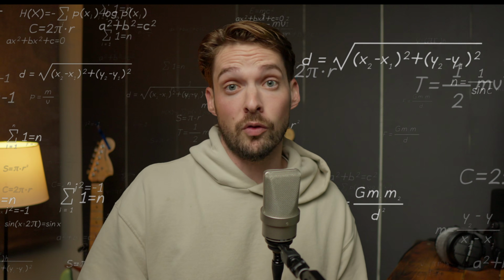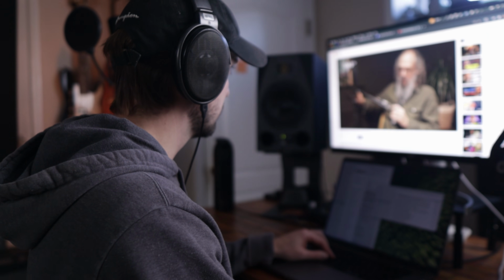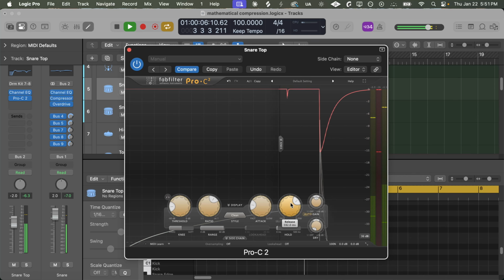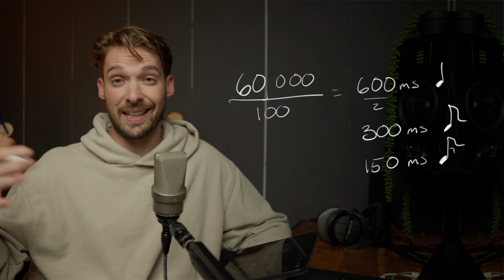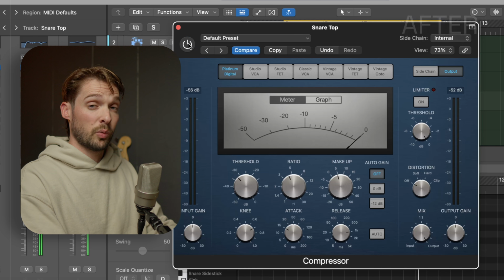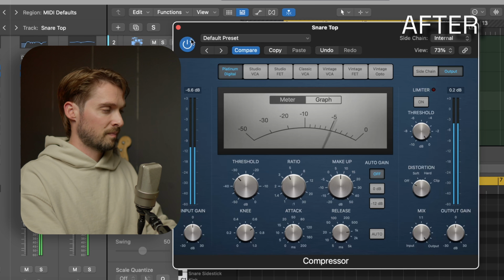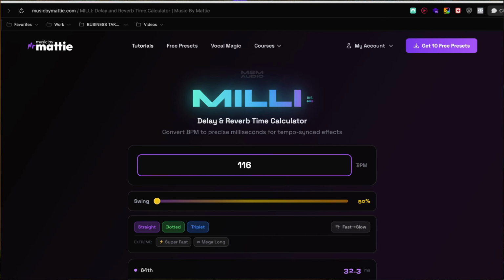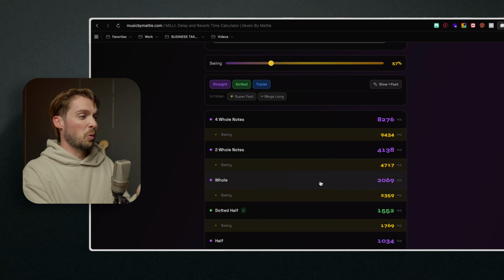The Mathematically Perfect Compressor Settings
There's a formula for getting your Attack and Release knobs on your compressor perfectly in sync with your BPM. In this video, I'll show you what that is and how to apply it to some sounds.

🔗 Links:
magic.PRESS, my vocal compressor:⤵

📖 Chapters:
0:00 - Intro
0:28 - Why "feel" might be failing your mix
1:24 - Compression is more than just volume
2:23 - The sync formula
3:30 - Applying the math to drums
6:00 - MILLI - Delay and Reverb Calculator